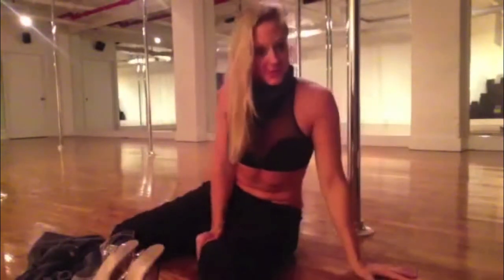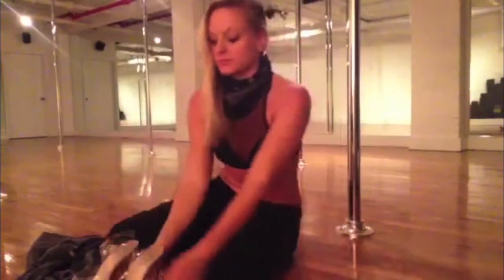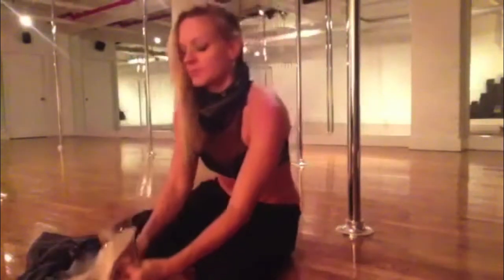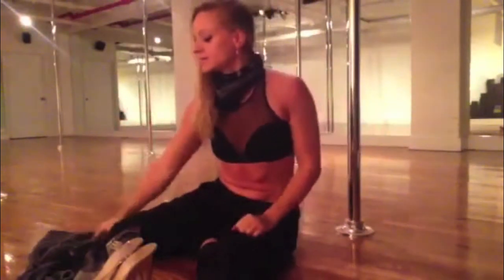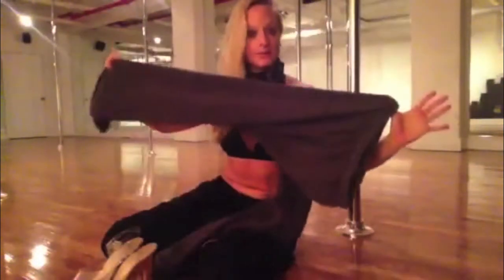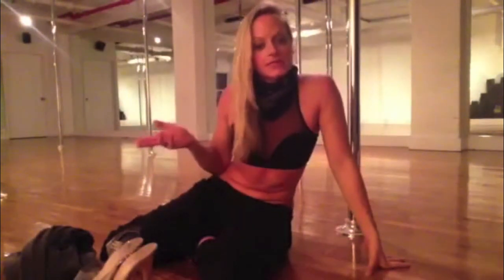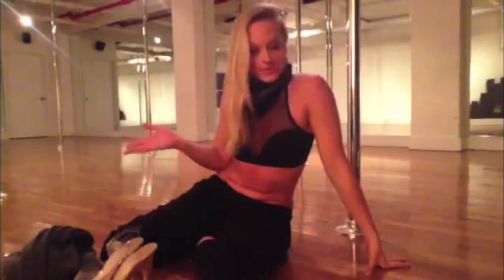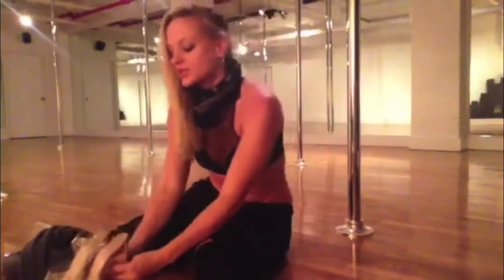"Express Yourself" Challenge 3: Heels & Sweats!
Join the WeFly Challenge "Express Yourself" led by Guru Michelle Stanek!

A) Watch this Explanation video of "Express Yourself" Challenge 3  - Heels & Sweats!

B) Take the Challenge and post your video on WeFly Facebook this week.

Overview of the November WeFly Challenge: 'EXPRESS YOURSELF' led by Guru Michelle Stanek !!! To join, simply..

1) Get ridiculously excited to participate in this creative, imaginative and out-of-the-box ride led by the one and only Michelle Stanek.

every Monday in November for the Challenge exercise of the week set forth by Michelle.

3) Carve out time each week to do the challenge exercise of the week and videotape yourself:)

Warmly,
MaryAnn Gonzalez
WeFly, Founder